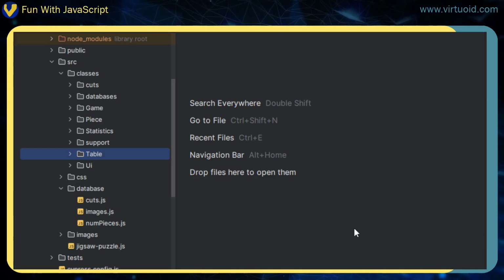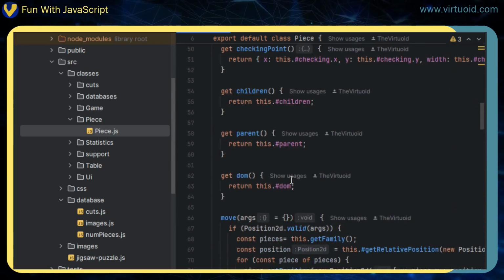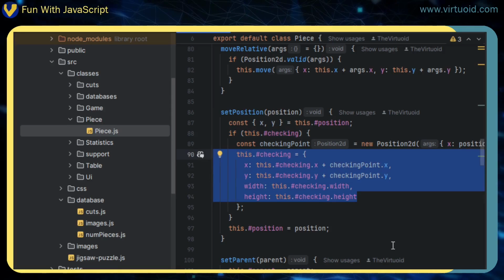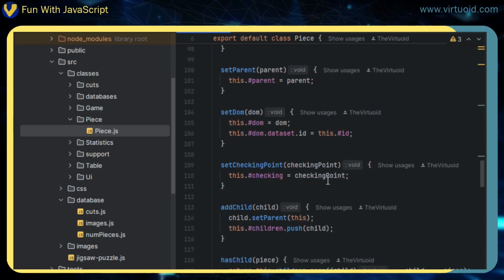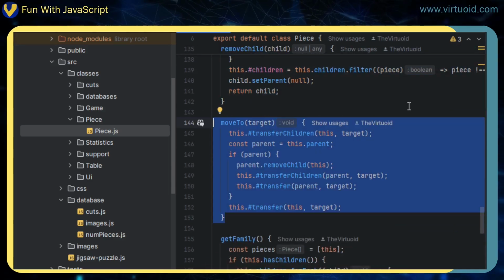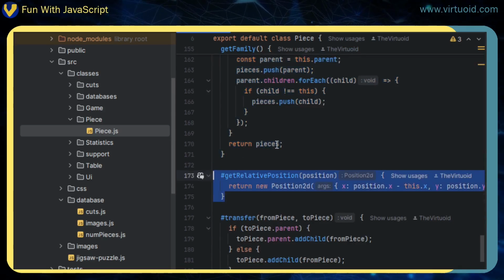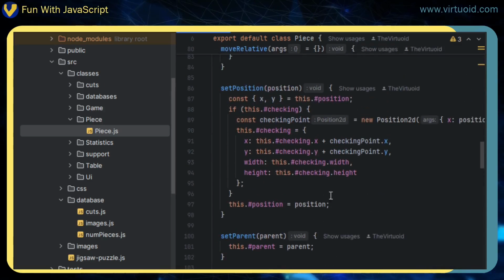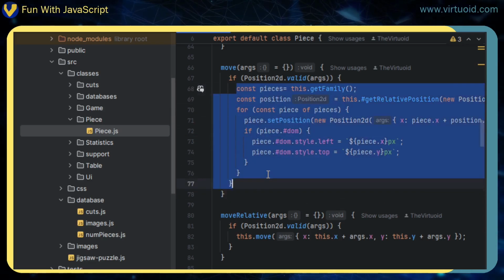Getting a piece of the action - as long as it's a Jigsaw Piece.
Hello, all my JavaScript friends! In this video, we explore the Piece class. There's really not too much here, but it here in preparation for the Cut classes to come later. Enjoy!